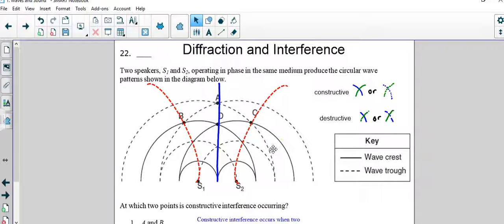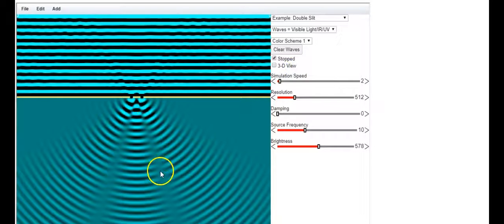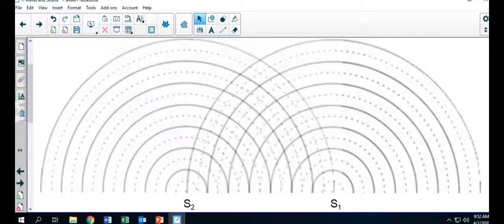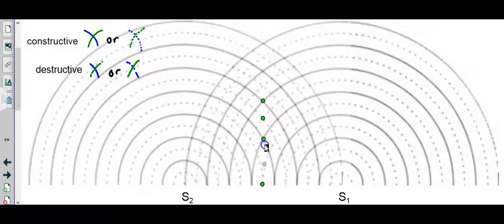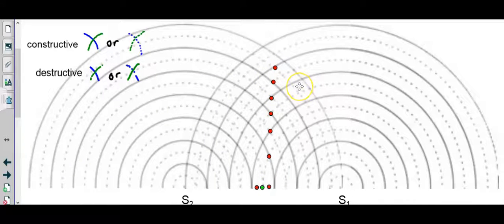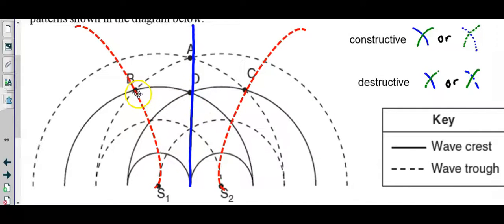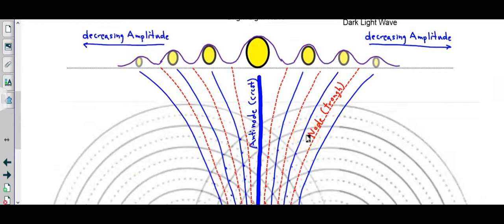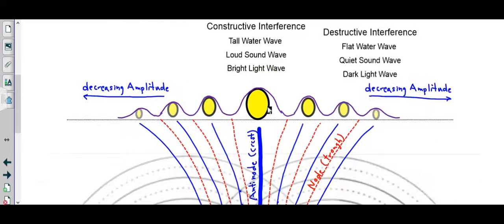W10. Diffraction and Interference